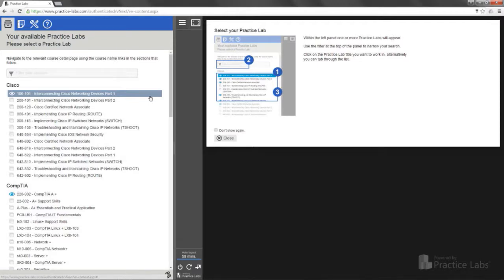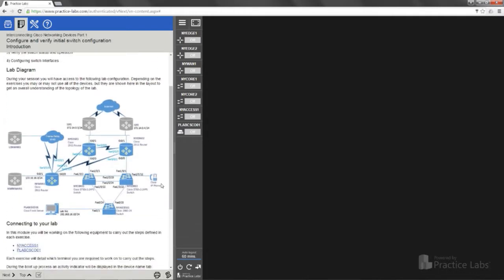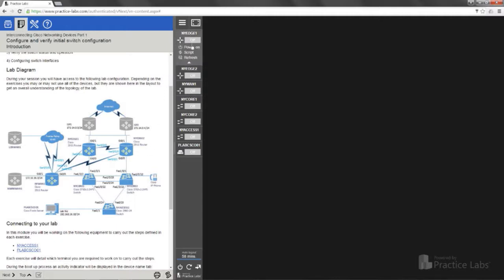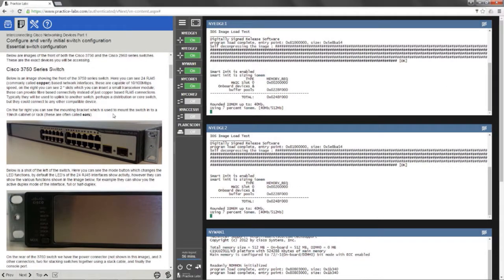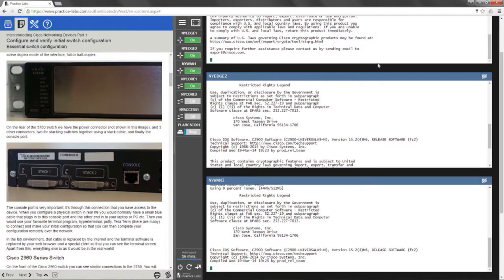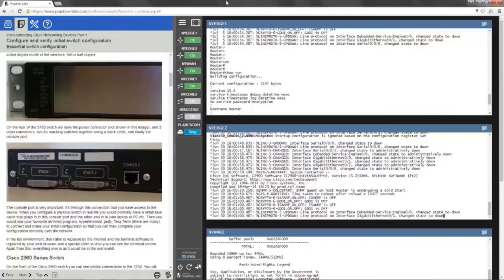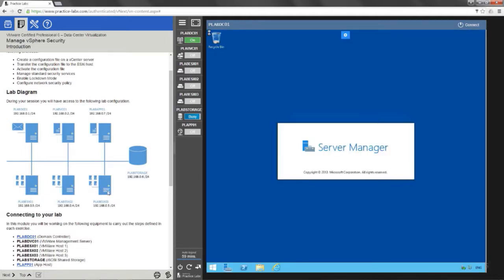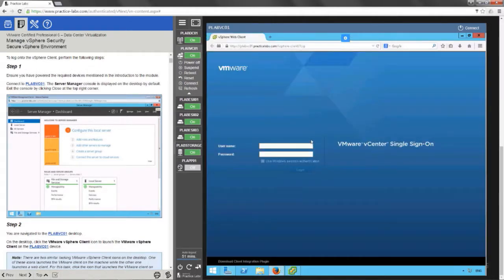Practice Labs : Navigating The Portal 2